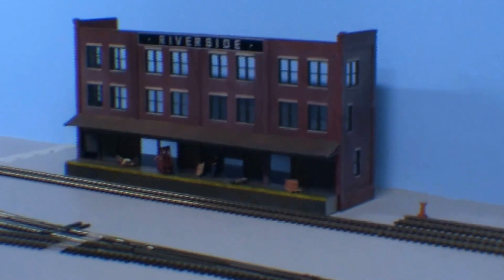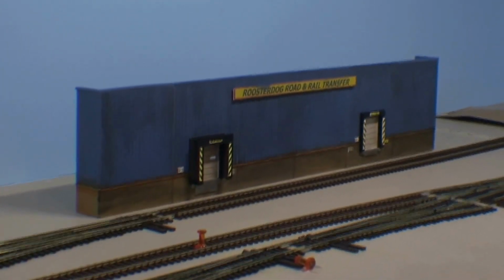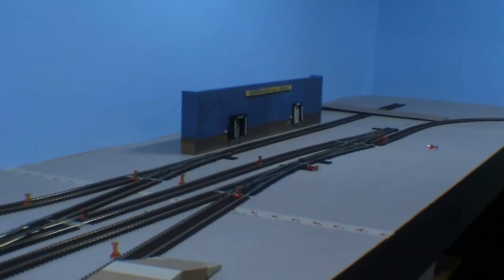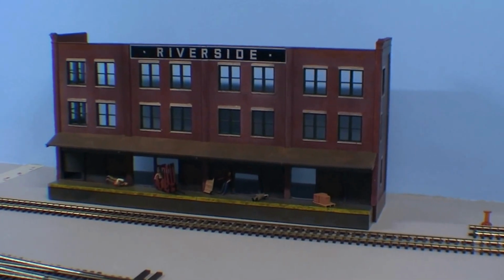LAYOUT UPDATE / CHANGES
AMNICOLA SOUTHERN REVISION